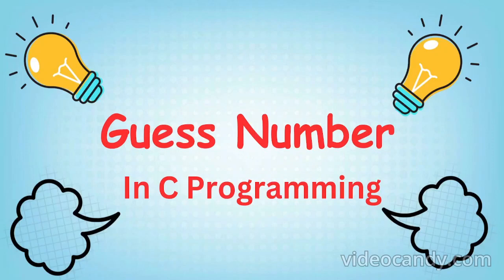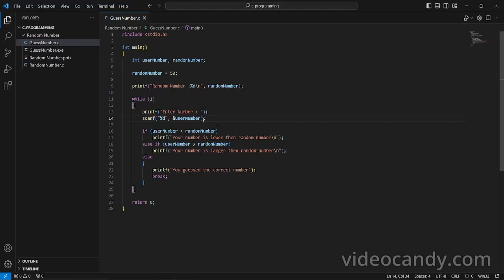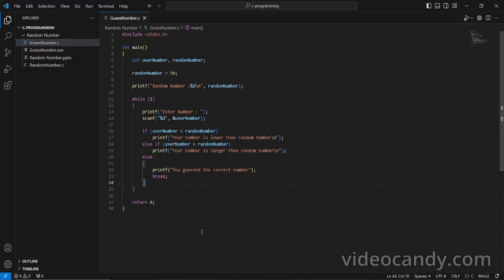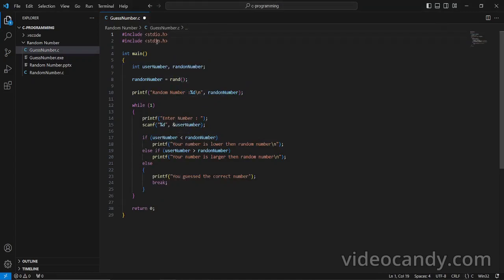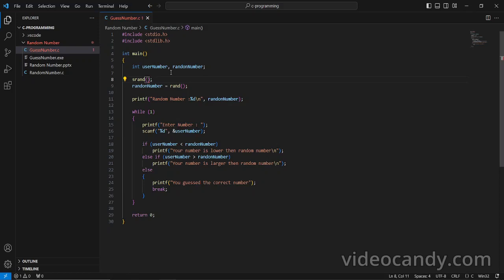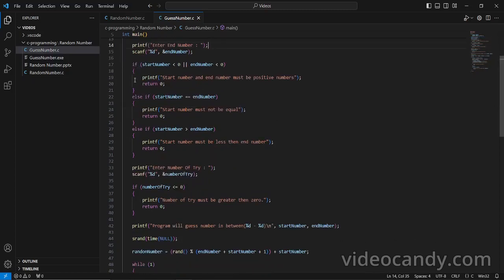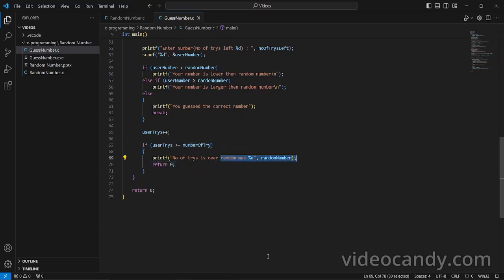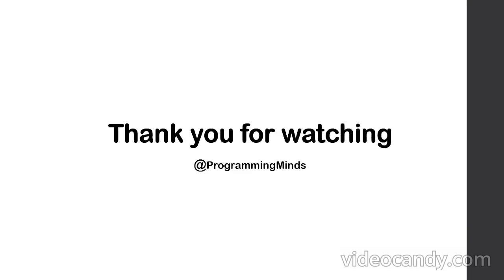Guess Number Game In C Program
In this video we are going to create C program that will guess the random number and user will try to guess that number.